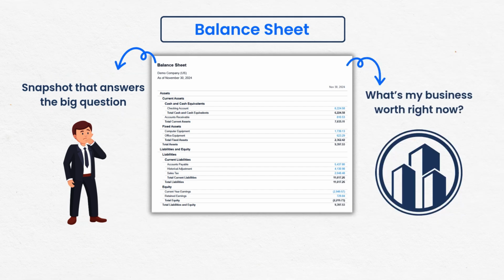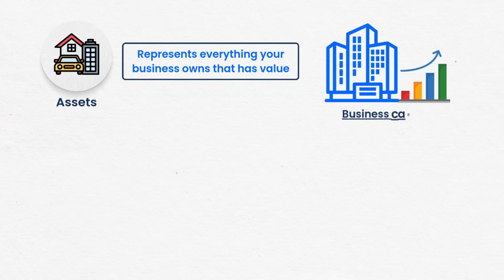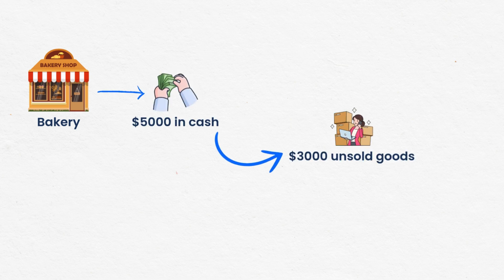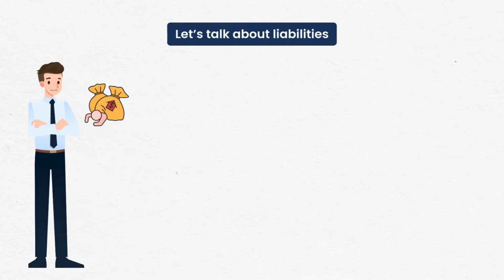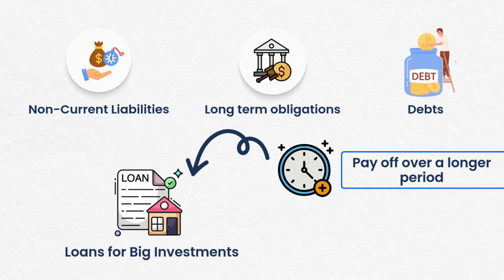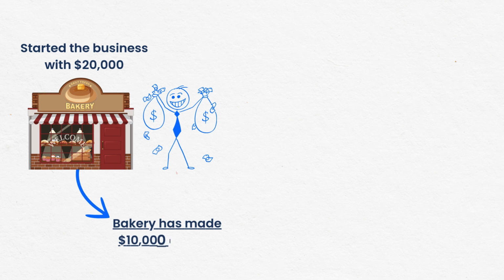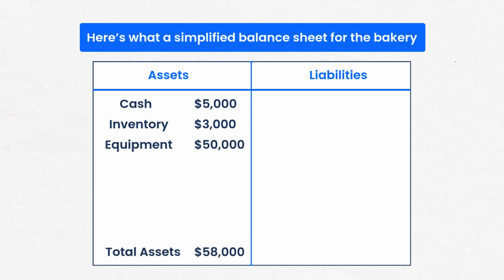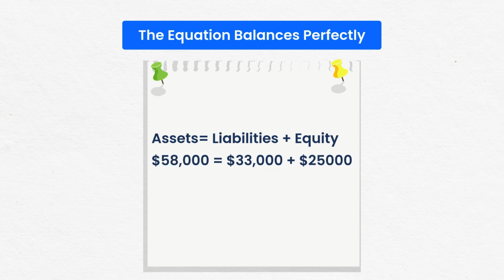Balance Sheet Explained | For Bookkeepers| Accountants | Business Owner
Curious about your business’s financial health? 📊 In this episode of Accounting Explained by Accountutor.com, we dive into the Balance Sheet—the essential financial statement that reveals what your business owns (assets), owes (liabilities), and how much is left for you (equity).

Discover:
✔️ The structure of the balance sheet based on the accounting equation: Assets = Liabilities + Equity.
✔️ How to categorize assets and liabilities with real-world examples.
✔️ Why equity is the key to understanding your business's net worth.

Whether you're an entrepreneur, student, or accountant, this video simplifies the balance sheet and shows how it’s more than just numbers—it’s your guide to informed decision-making.